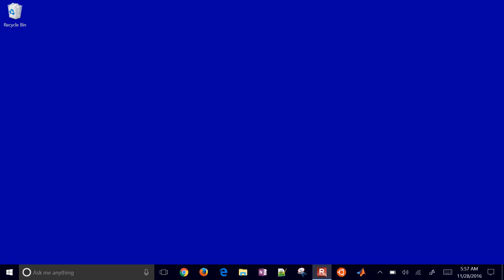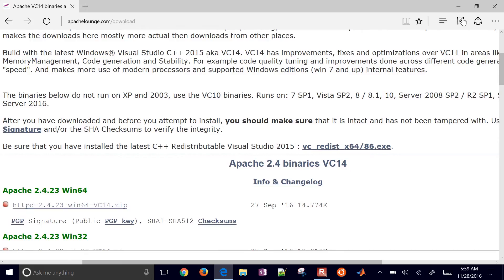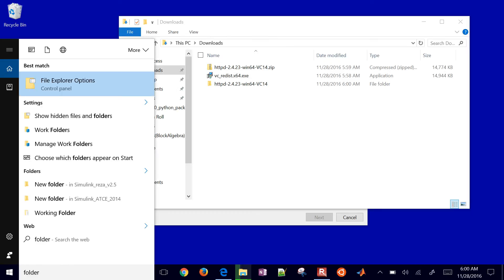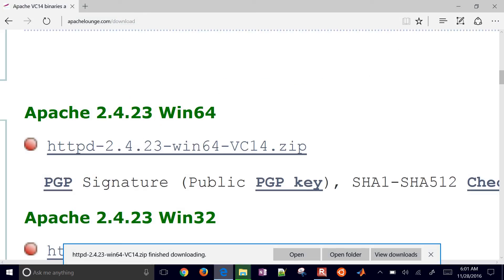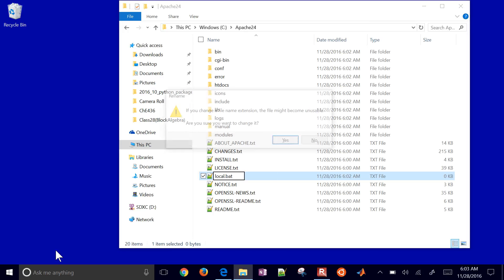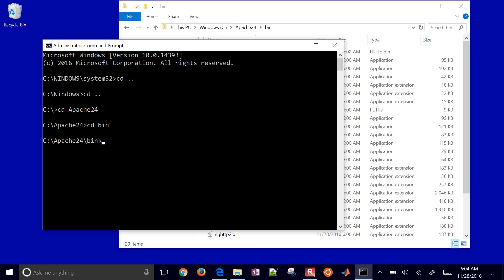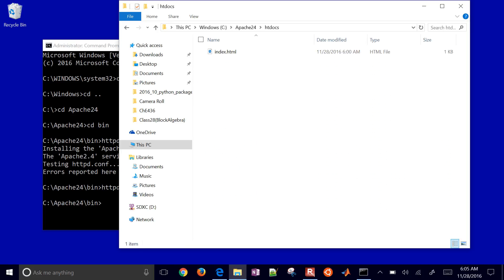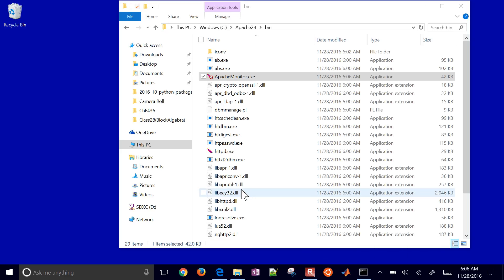Install Apache 2.4 Server on Windows 10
Apache is the most common web server and is available for Windows or Linux. This introductory tutorial gives step-by-step instructions on how to install the Apache 2.4 web server on Windows 10.